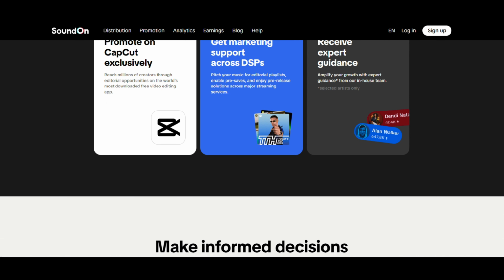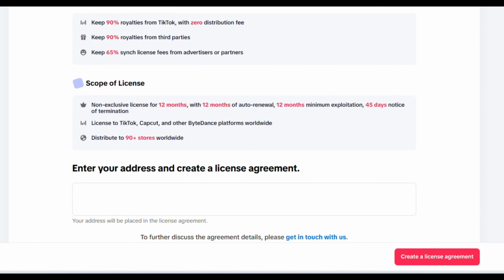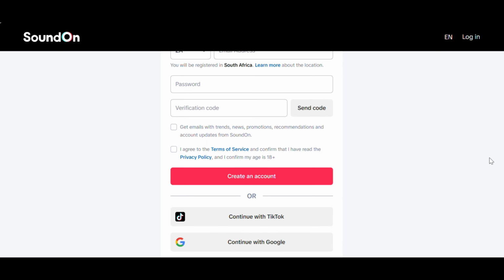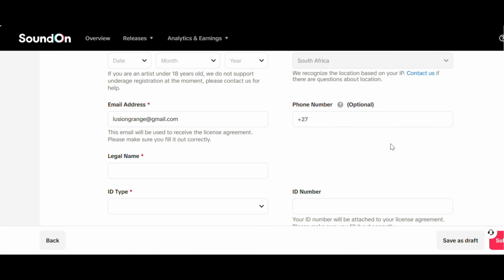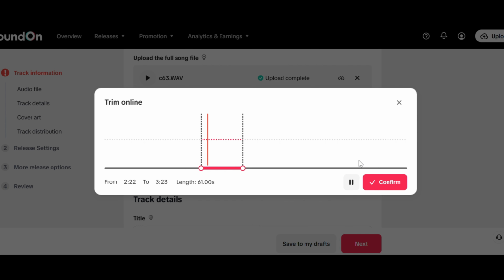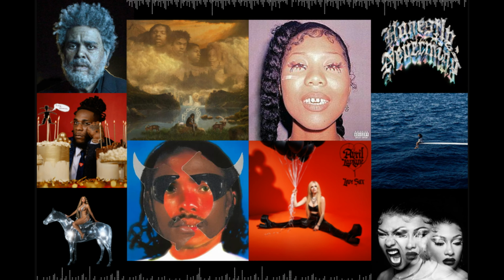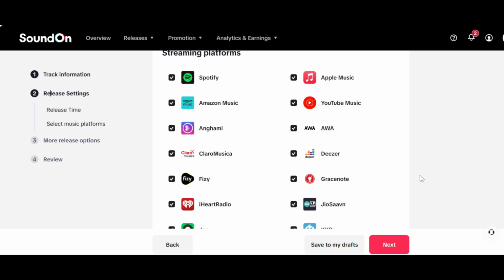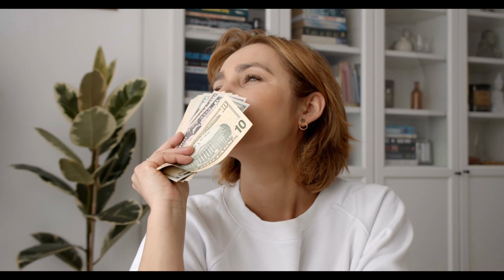How To DISRUPT The Music Industry (Free Music Distribution Guide)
If you’re an independent artist wondering how to get your music on major streaming platforms such as Spotify, Apple Music, TikTok, YouTube Music, and many other popular music distribution services, then this is the only guide you need to truly achieve your goals in the music industry. In this comprehensive and detailed step-by-step tutorial, I’ll show you exactly how to upload your music to SoundOn, which is TikTok’s official music distribution platform that is specifically designed for independent musicians like you. Whether you’re releasing your very first song or looking to switch from other services like DistroKid, CD Baby, or TuneCore, this video walks you through everything you need to know—from setting up your completely free account to uploading your audio files, cover art, and important metadata, to enabling monetization so you can earn money from your music, and finally getting your music live for the entire world to hear and enjoy. You will not only learn about the uploading process but also gain valuable insights into optimizing your presence on these platforms, understanding how to reach a wider audience, and tips for promoting your music effectively after it's been released. This guide is perfect for artists of all experience levels, so get ready to take your music career to the next level! Don't miss out on the chance to elevate your music and reach potential fans from all corners of the globe, as we explore the ins and outs of digital music distribution. With the right tools and knowledge, you can ensure your art is heard, appreciated, and monetized efficiently, paving the way for your future success as an independent musician in today's ever-evolving music landscape!